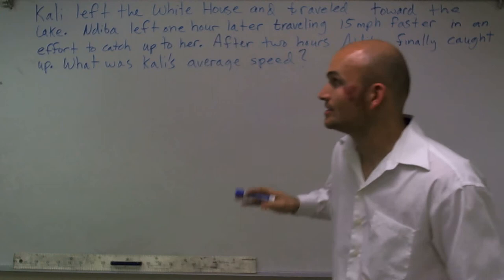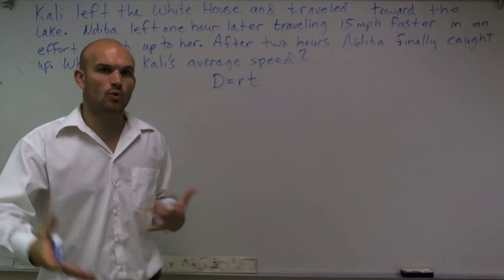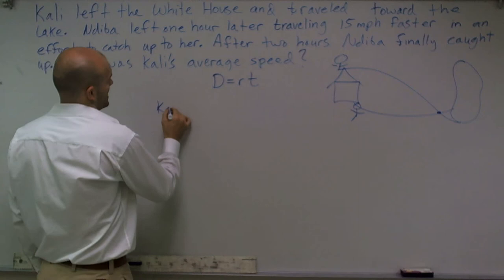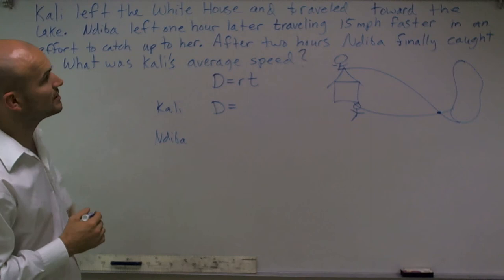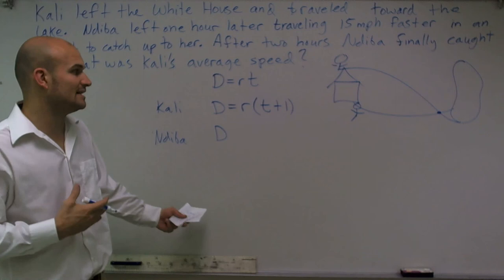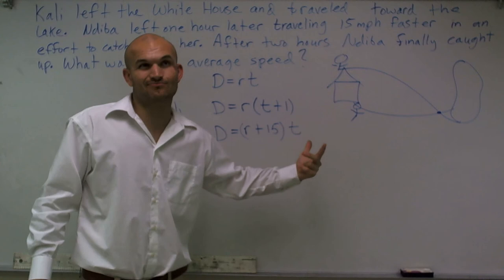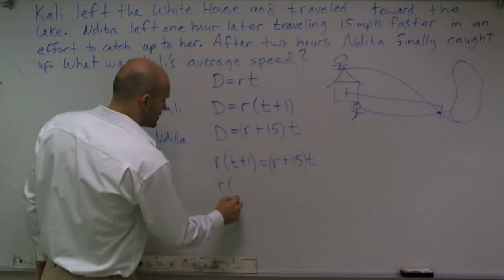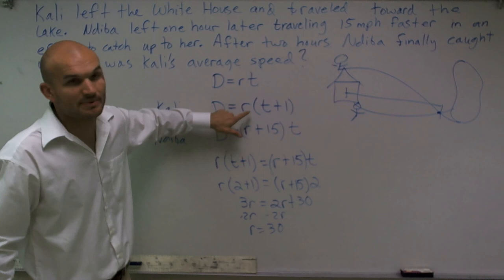Distance and rate problem